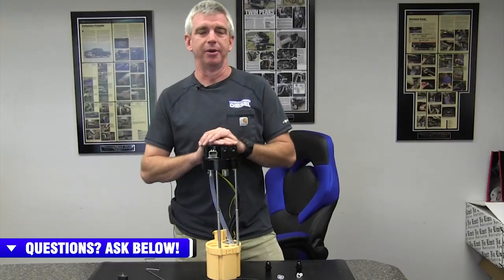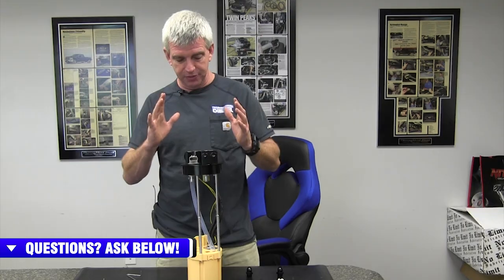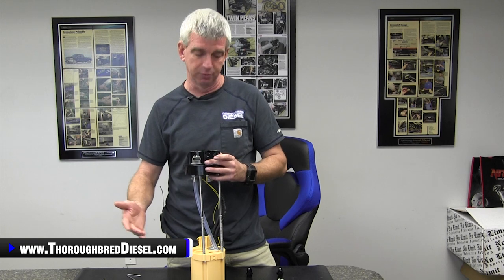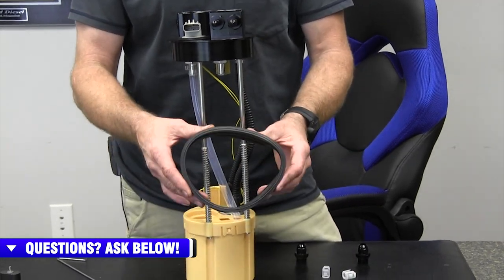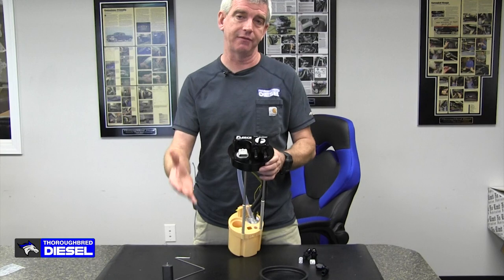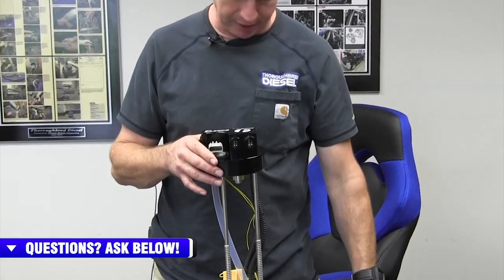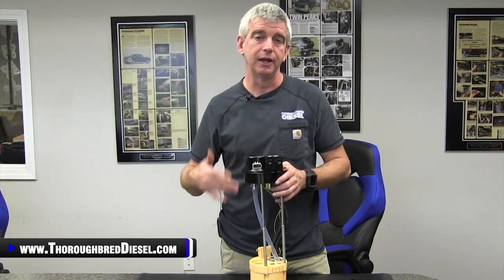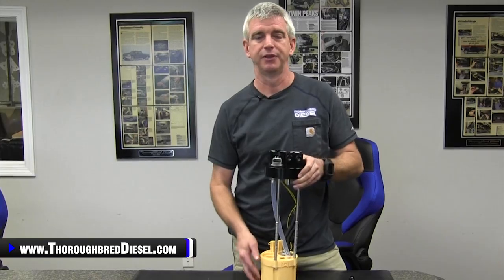Say Goodbye 1/4 Diesel Fuel Tank Hassles: Ultimate Solution With Fleece Sureflo Sending Unit!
💪 @fleeceperformanceengineeri9556 SureFlo fuel sending units are designed to work with aftermarket lift pumps and fit directly into your stock sending unit location. It features factory-style quick disconnects to adapt your stock fuel lines at the tank, giving you the cleanest installation available, and requiring no cutting or drilling of the tank. SureFlo works by drawing fuel from and returning fuel to, the bucket assembly at the base of the unit. This ensures you are always drawing fuel into your pump and not drawing air into the fuel system as well as eliminating the dreaded ¼ tank problems. The SureFlo bucket also incorporates one-way check valves to allow fuel to easily flow in at lower levels.

Watch us show why Fleece SureFlo Performance Sending Unit could be right for you.

Chapters
0:00 Fleece SureFlo Performance Sending Unit
0:23 The Current Problem
2:47 Parts Included In Kit
4:27 24V Trucks
7:56 Where To Purchase